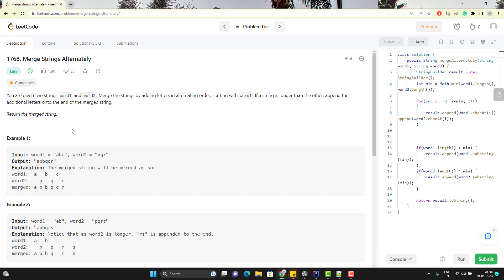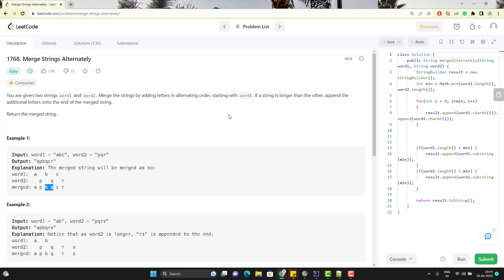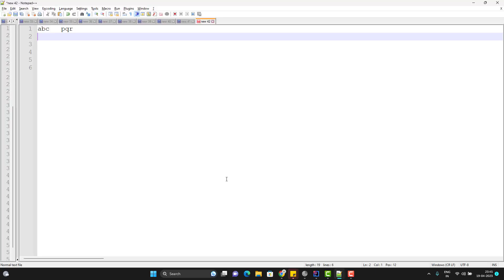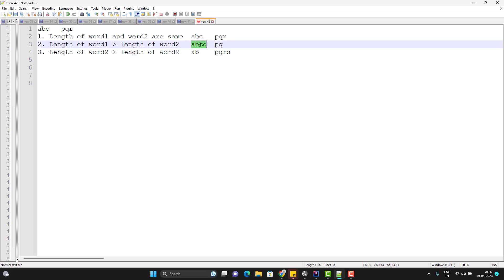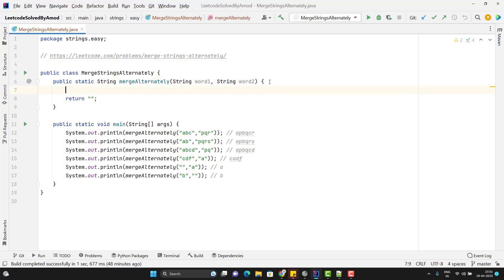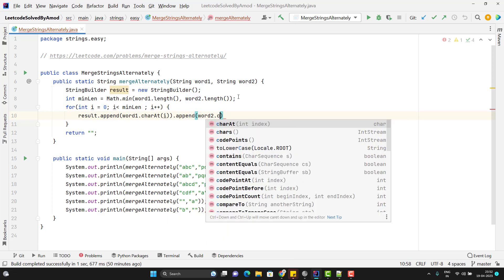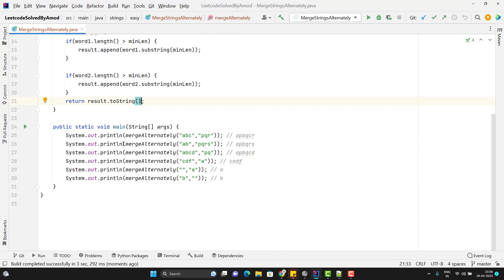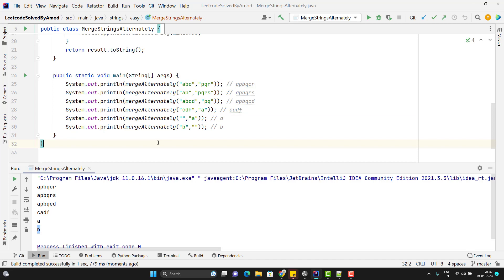#5. LeetCode | Merge Strings Alternately | Java 11 | Easy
You are given two strings word1 and word2. Merge the strings by adding letters in alternating order, starting with word1. If a string is longer than the other, append the additional letters onto the end of the merged string.

Return the merged string.

Input: word1 = "abc", word2 = "pqr"
Output: "apbqcr"